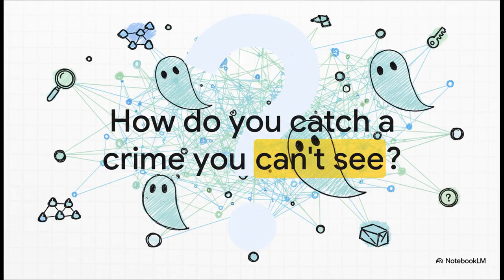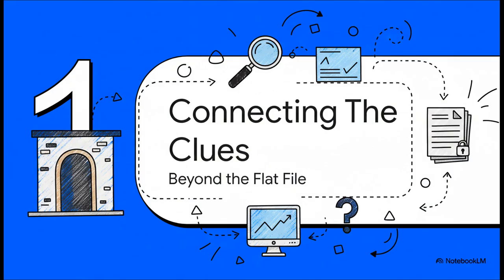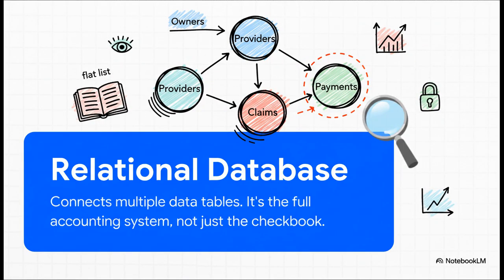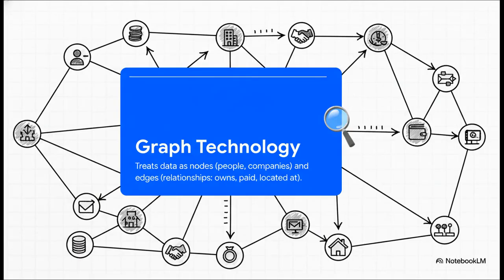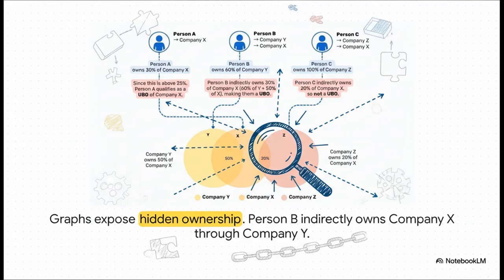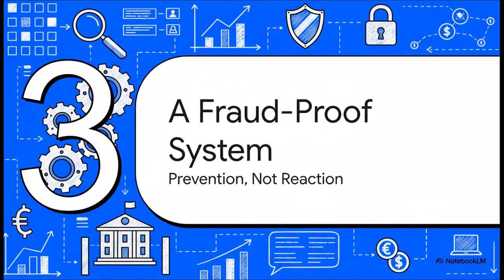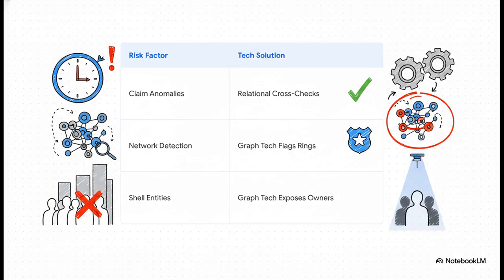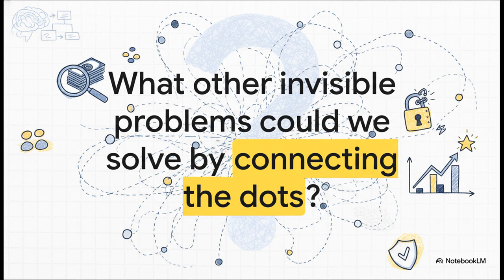The Digital Detective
This video explores how **advanced data structures** can modernize fraud detection within Minnesota’s and other states' funded programs. Flat data files, such as standard spreadsheets are insufficient because they fail to reveal the complex interconnections and networks used by bad actors. By implementing relational databases, investigators can link disparate tables to identify duplicate claims and shared bank accounts across multiple providers. Furthermore, graph technology allows the state to visualize hidden relationships and criminal rings that obscure the true flow of money. Ultimately, these tools transform static lists into a dynamic map that ensures public funds reach intended recipients rather than fraudulent entities.